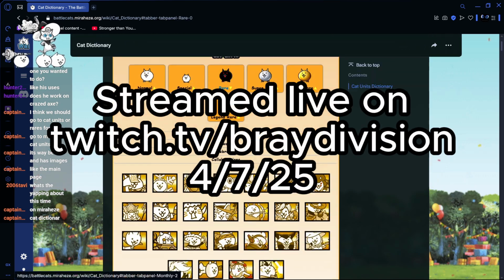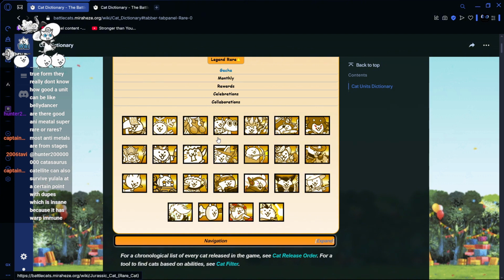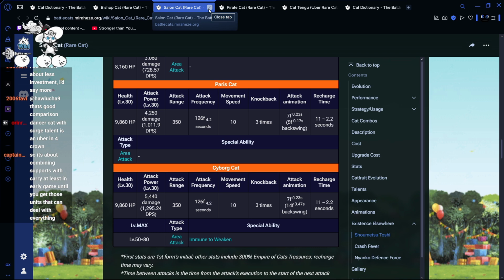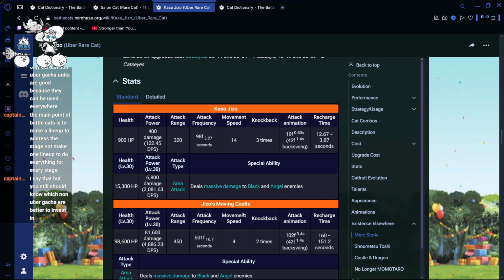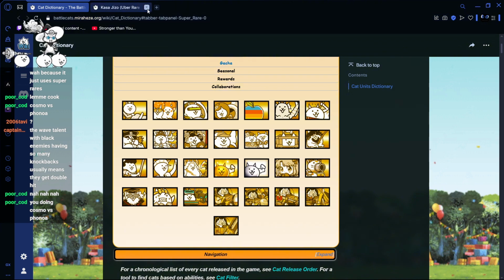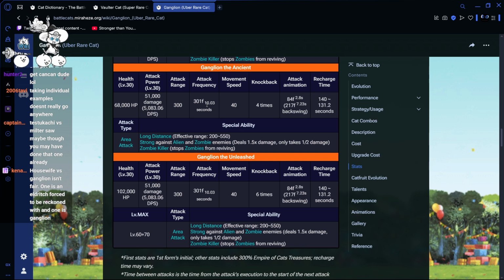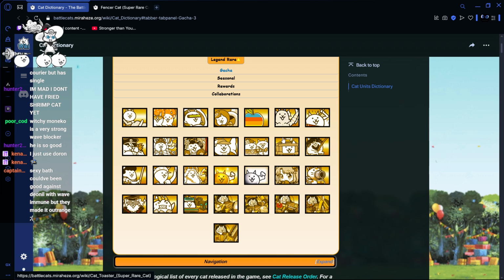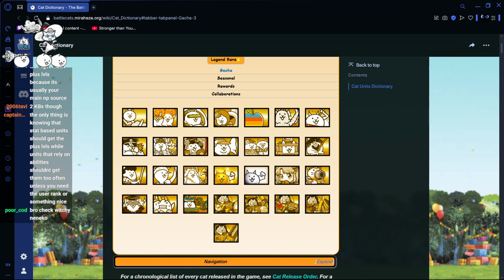Ubers Are WORSE Than Non-Ubers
Welcome to a yap session where I talk about how rare and super rare gacha units are actually more valuable than ubers. Enjoy!
(remember, everything I say is my opinion)